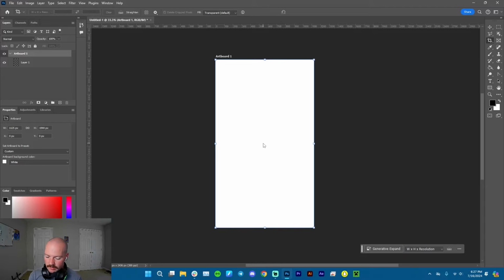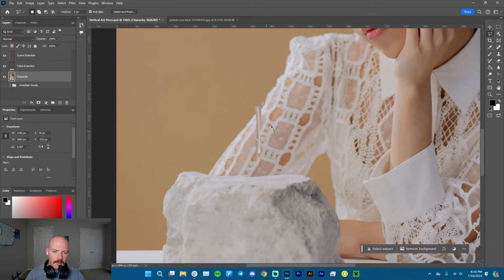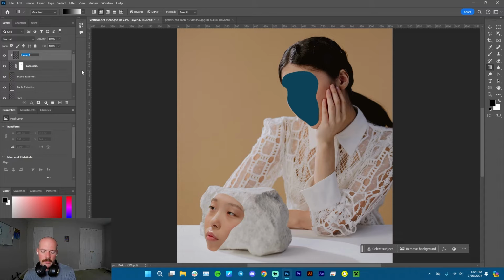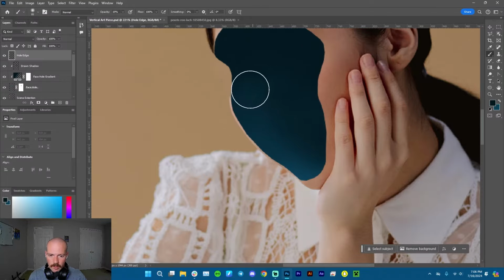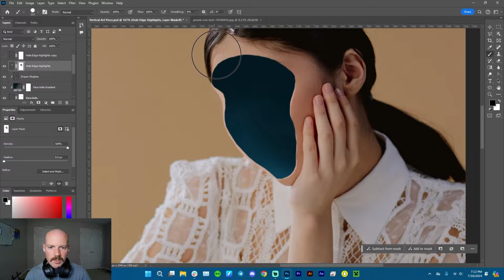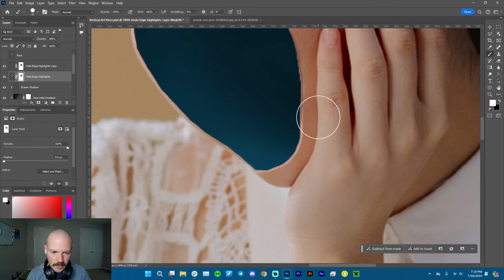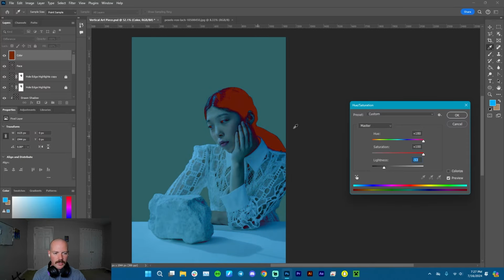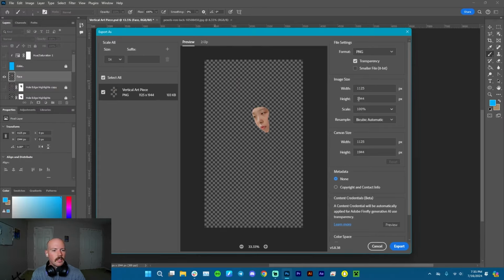Digital Face Removal Tutorial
In this tutorial I walk you through removing a face from a portrait and digitally replacing different parts of the photo. I also show you how to set up your files for easy animation in Adobe After Effects. This is a part 1 of 2, where the focus of this video is honing your Photoshop skills and practicing different techniques. The part two tutorial (link below) is focused on animating the art you made in Photoshop.
This Photoshop file is available on my Gumroad.
00:00 Intro
00:19 Picking a Portrait
01:35 Resizing and Recomposing
02:32 Generative fill and Stamp Brush
06:49 Removing the Face
07:23 Creating a Hole in the Face
13:48 Edging ;)
28:52 Background Removal
32:10 Color Effect Technique
35:49 Exporting for Animation
39:08 Outro